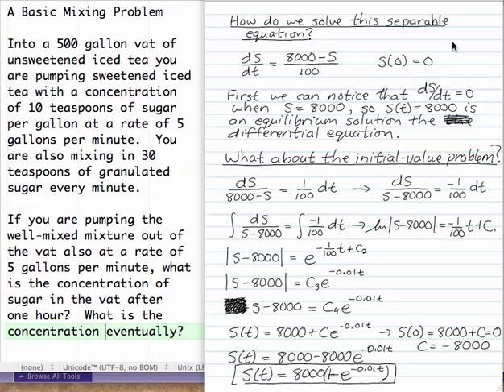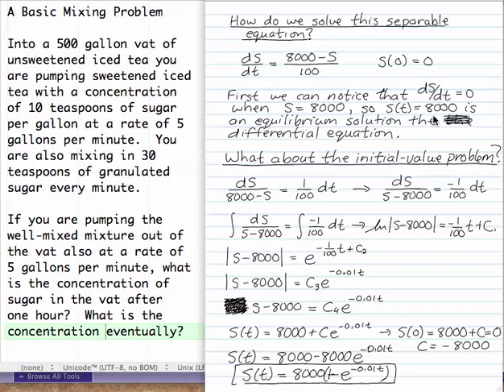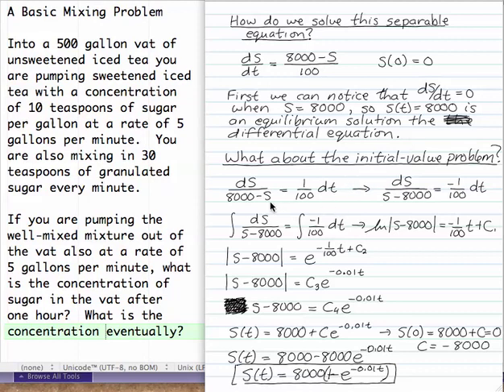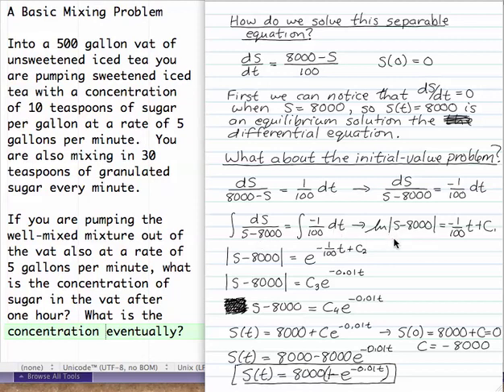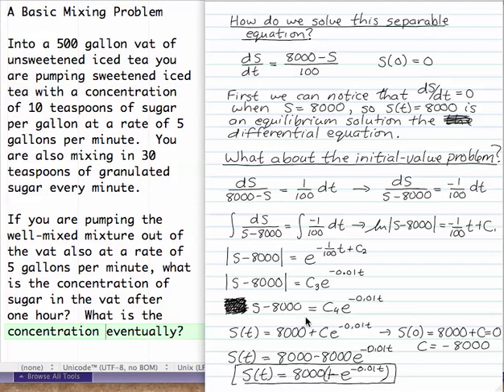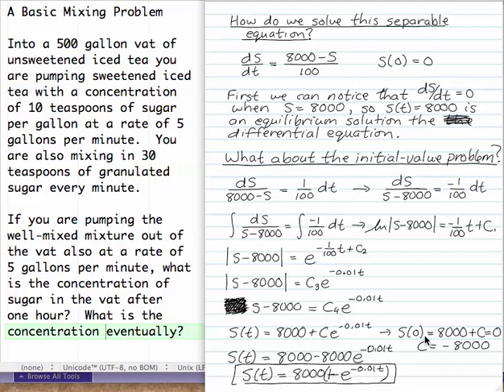Solving a Mixing Problem